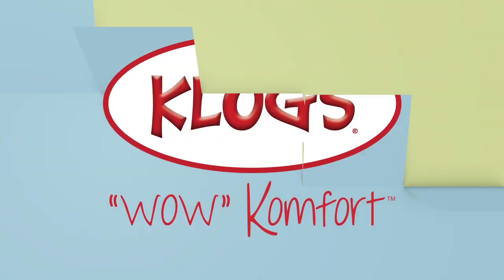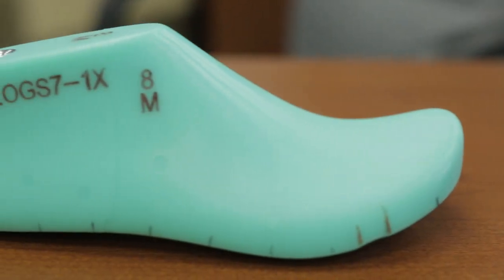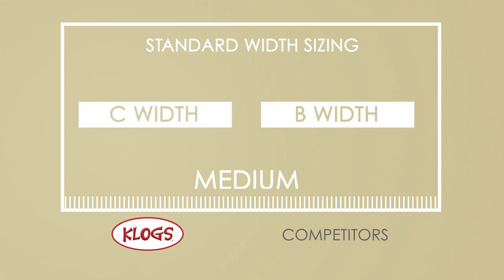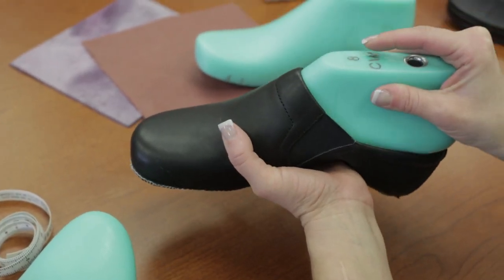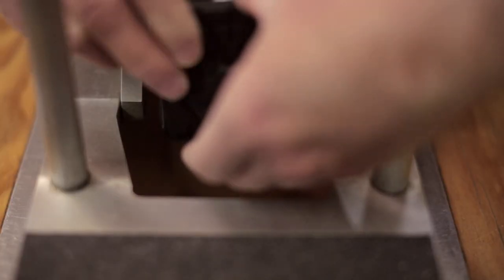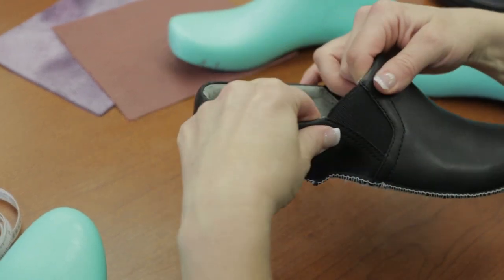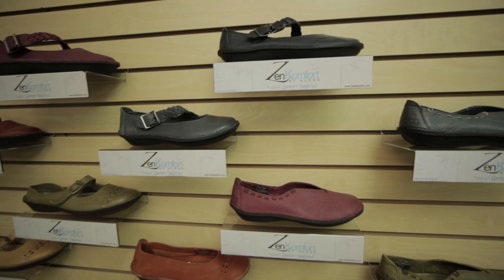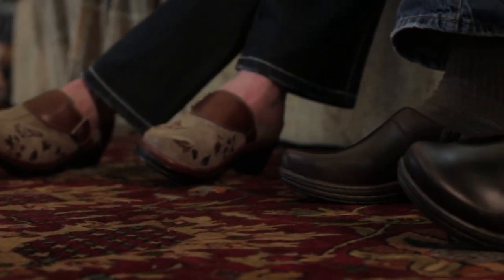Kravings by Klogs - "WOW" Komfort Redefined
WOW Komfort is explained, in depth, for shoe brands Klogs, Kravings by Klogs and Zen Komfort.  Presented by parent company, Latitudes Inc.